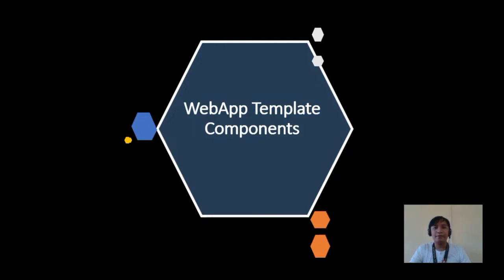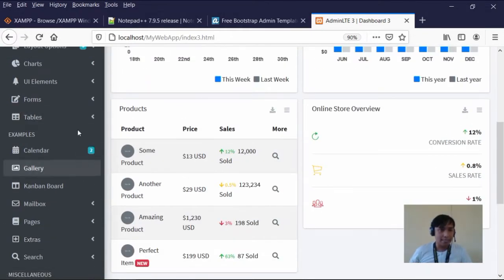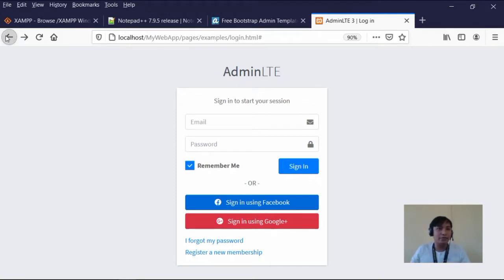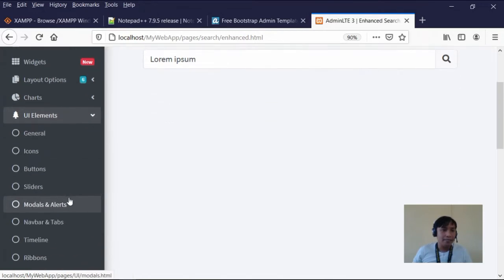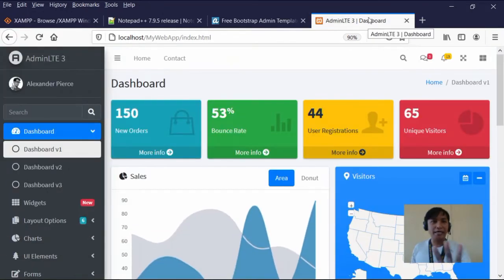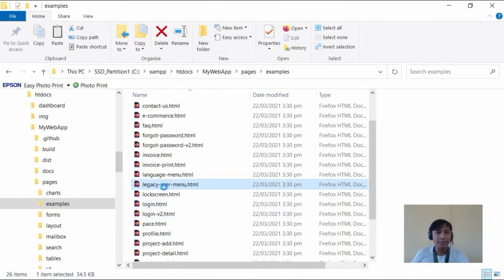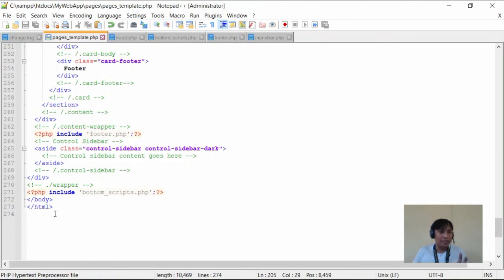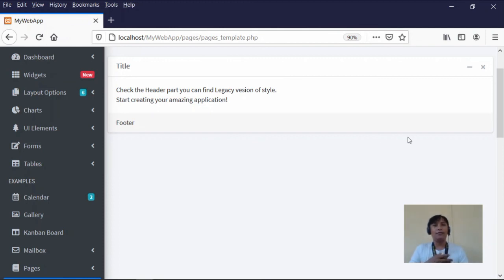Creating Web Application with MySQL and PHP Server Side Scripting Ep2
Basic tutorial on creating a database web application with PHP and MySQL Integration using AdminLTE template.